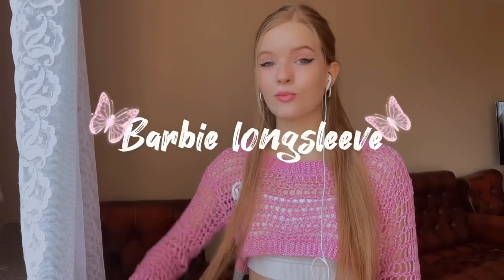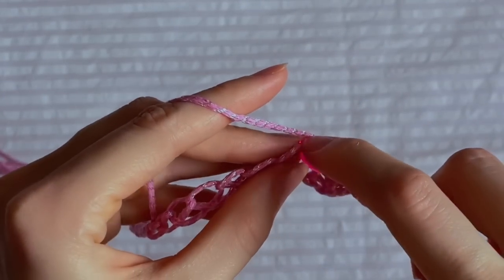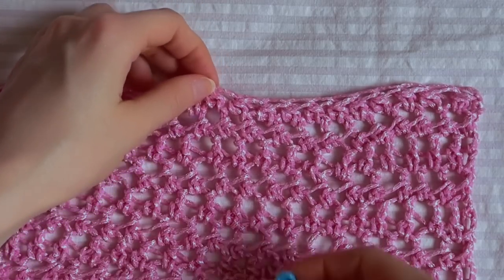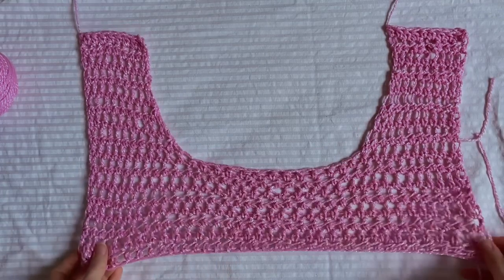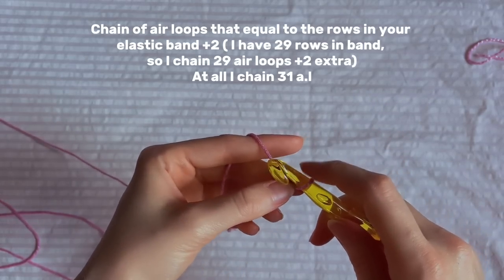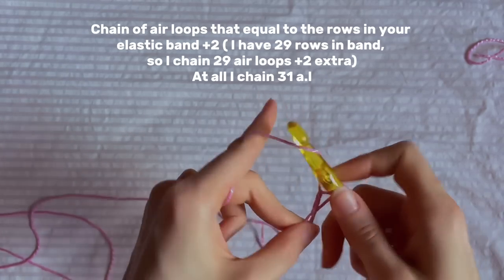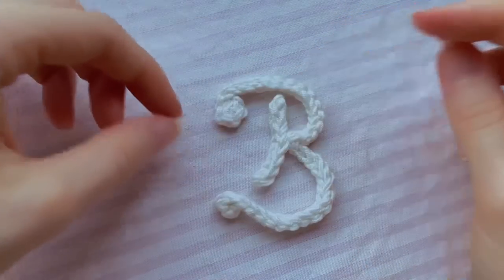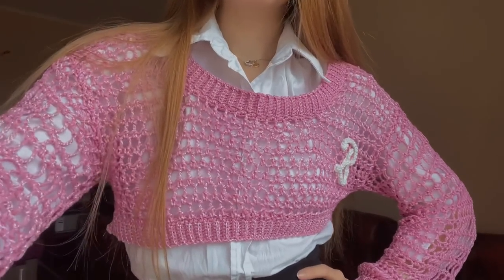Crochet BARBIE longsleeve💖/ beginner friendly ✨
Crochet Barbie mesh sweater or croptop, or longsleeve💖😍
So easy to crochet✨
I will be grateful for your support
Monobank: 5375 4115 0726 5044
We will need:
✨2 skein of yarn (in 100g-240m )
✨a little white yarn
✨hooks 4mm, 8mm, 10mm
✨scissors
✨tape measure
✨needle and markers
✨usual needle with thread